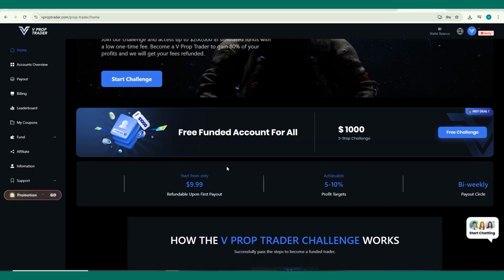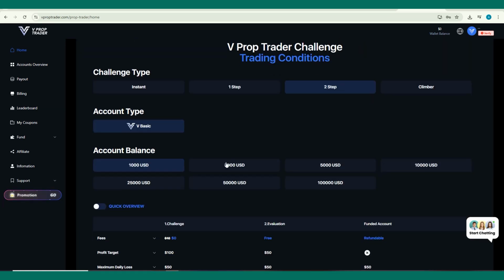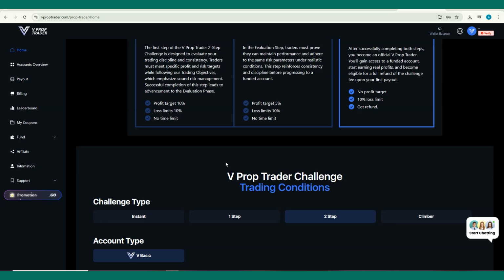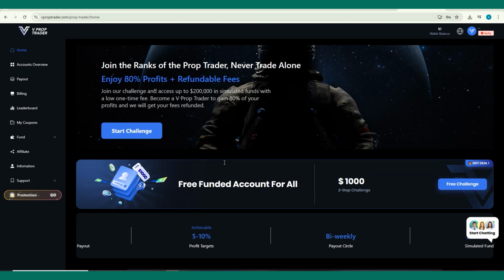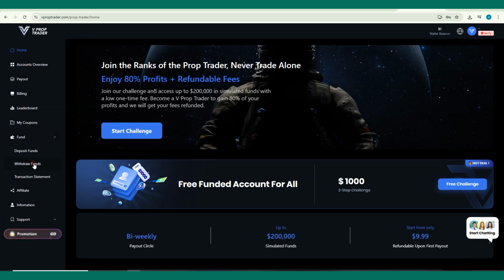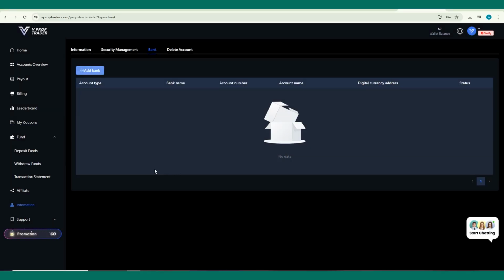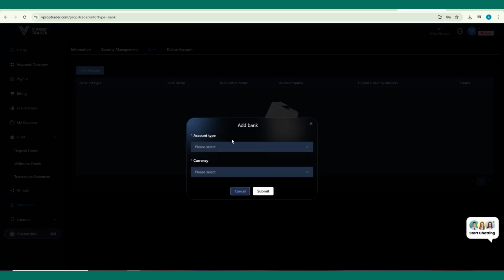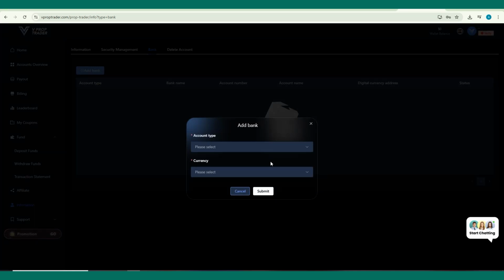How to Withdraw Money from V Prop Trader 2026 | Complete Working Guide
Hey friends and welcome back to a new honest review! This video explains how to withdraw money from V Prop Trader in 2026, covering the step-by-step withdrawal process, account requirements, and common issues users may face.

This video is for V Prop Trader users who want clear guidance on accessing their funds safely and efficiently.